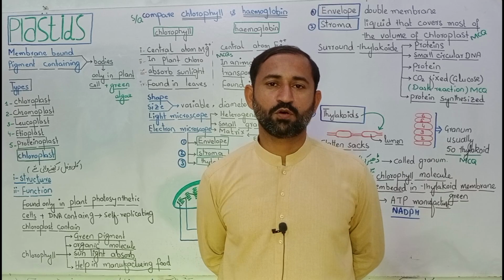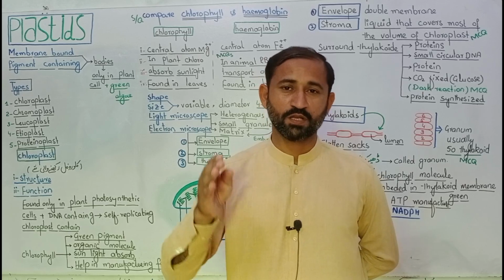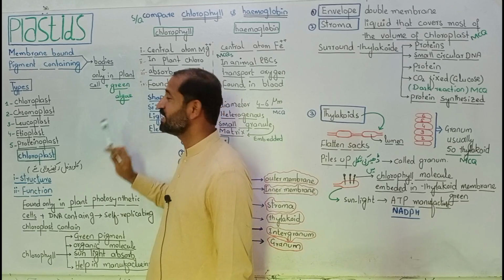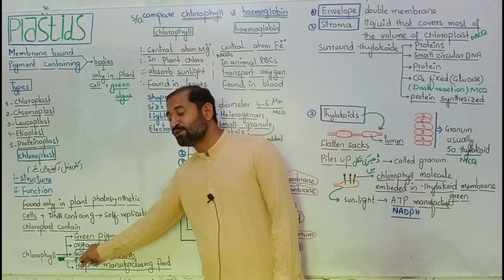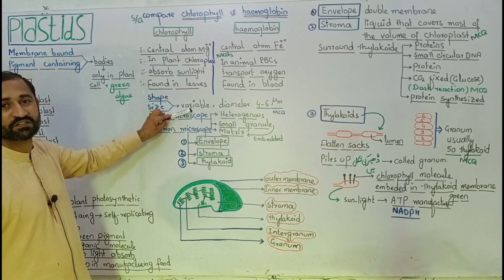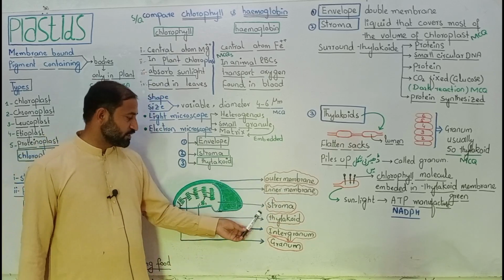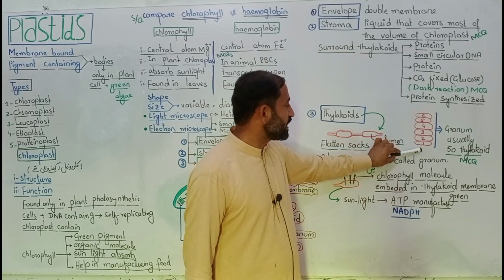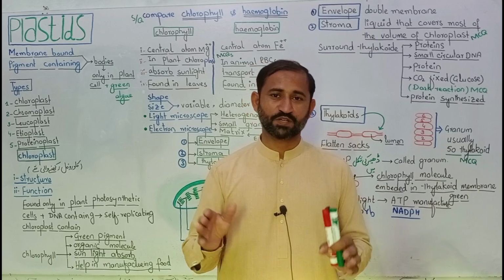Plastids || Plastids structure and function || Chloroplast structure and function